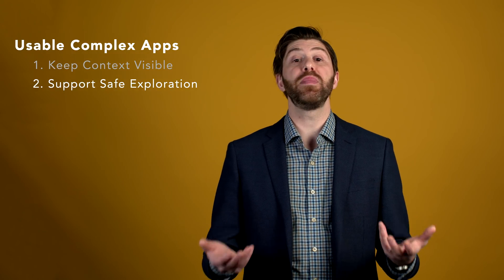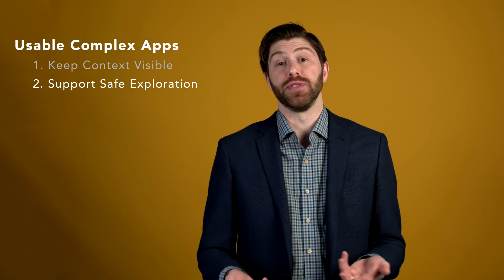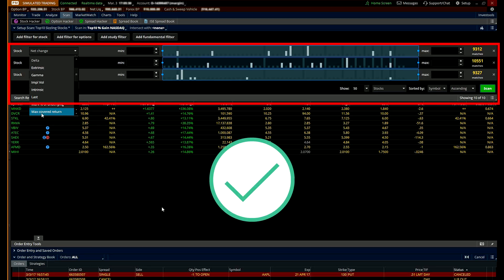Design Patterns For Complex Apps and Workflows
Two design principles for supporting complex and repetitive workflows.